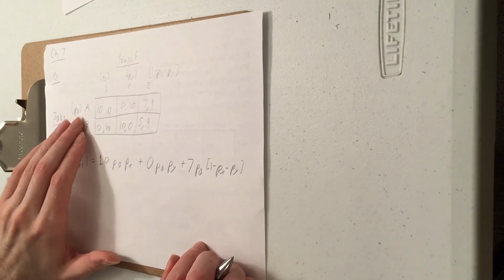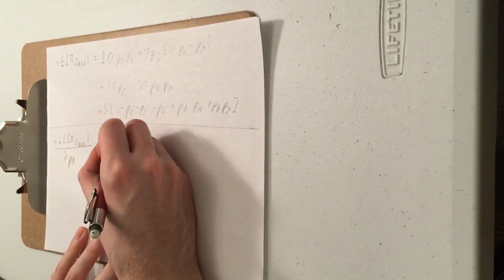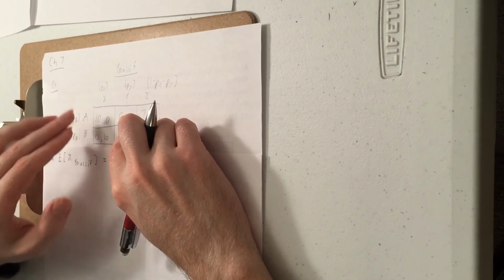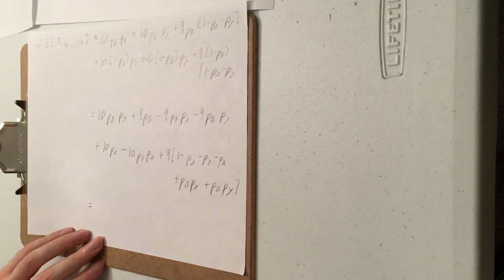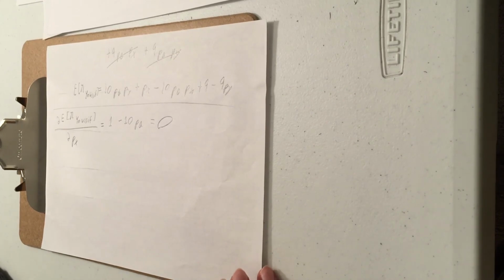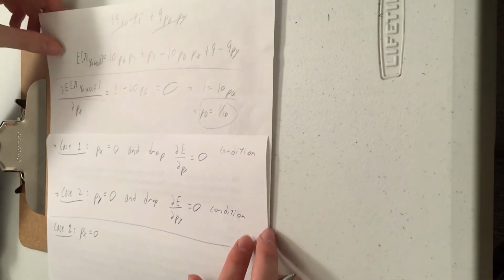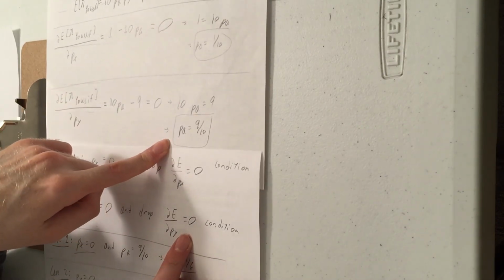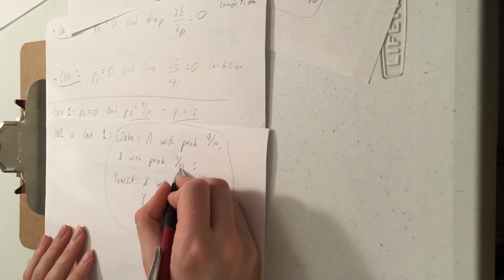Game Theory - Chapter 7 Part 7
Learn about 3x2 games